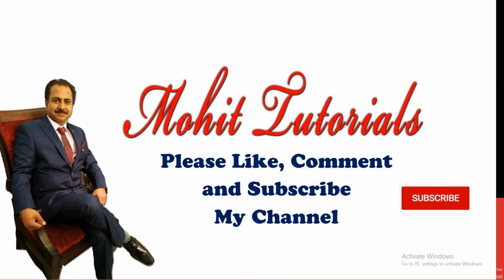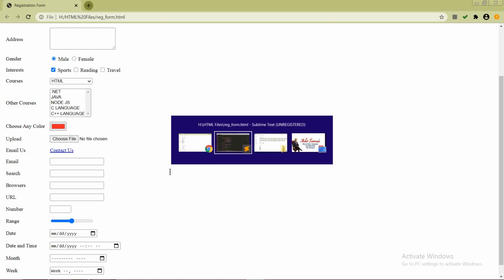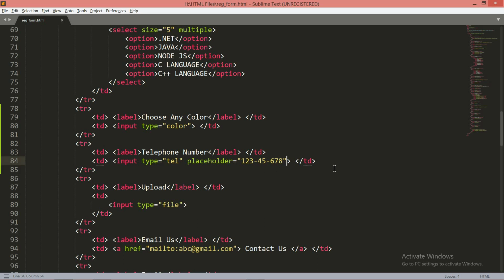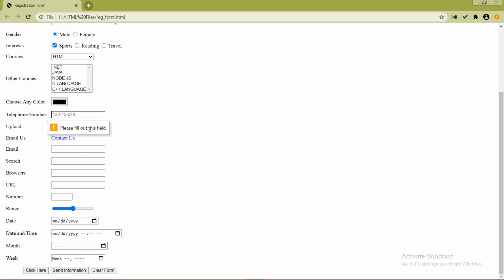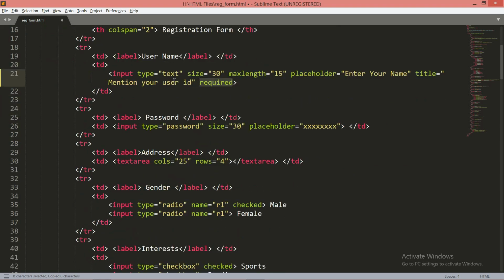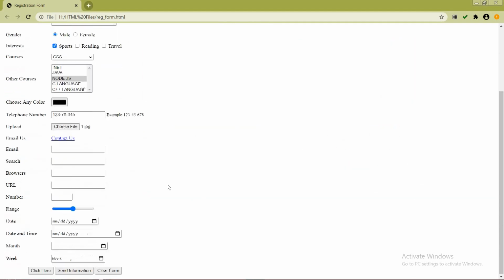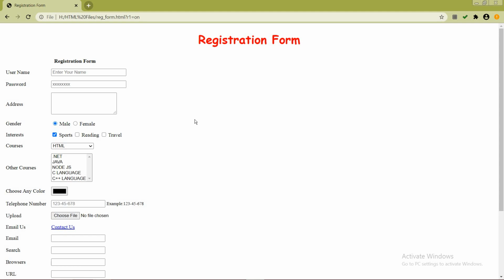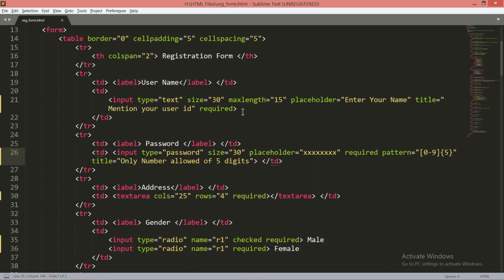Forms With Validation in HTML - Part II | Learning HTML and CSS | Mohit Tutorials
This video is all about how to create a registration form with validation using HTML Tags. This is the second part of registration form.

In this video forms are created inside the tables.
To learn how to create table, please watch my video ' Creating Tables in HTML'.